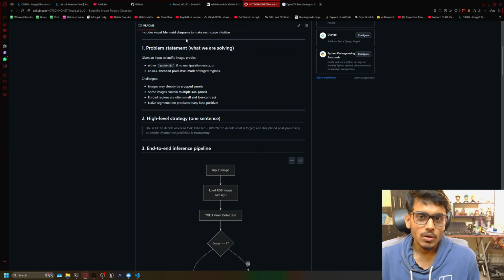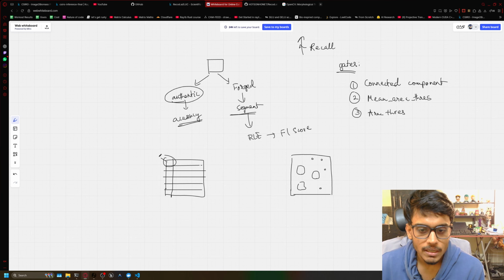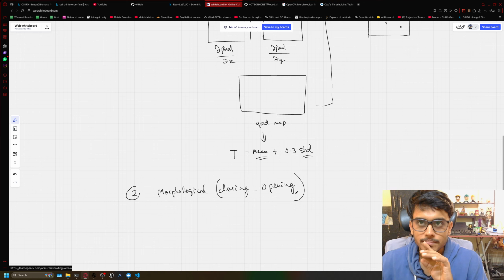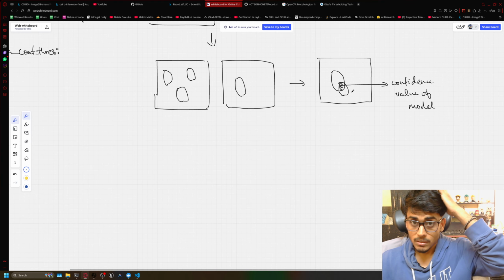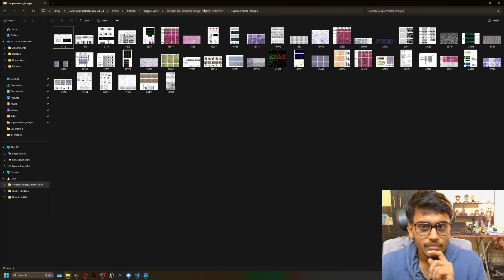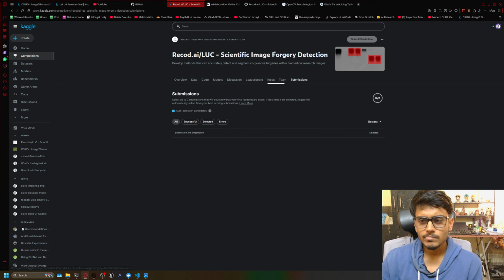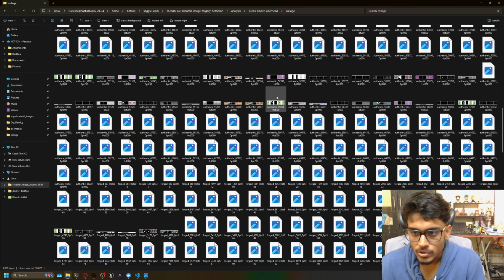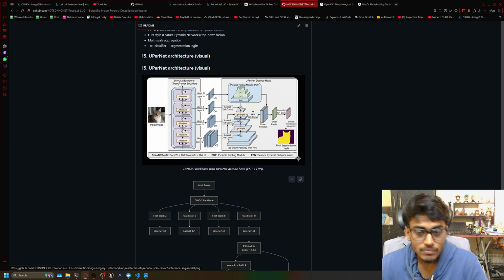Recod.ai/LUC - Scientific Image Forgery Detection | Final Submission Documentation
In this video, I walk through the final submission for the Recod.ai / LUC Scientific Image Forgery Detection competition.

The focus of this video is not just the model, but the entire decision pipeline — from segmentation outputs to robust post-processing and final authenticity gating. I explain why each design choice was made and how it improves stability and leaderboard performance.

What this video covers:

End-to-end reasoning behind the final solution

Why post-processing is as important as the model itself

How YOLO is used for ROI reasoning, not classification

Detailed explanation of the DINOv2 + UPerNet segmentation architecture

Practical insights that are useful beyond this competition

🕛 Timestamps

00:00 – Introduction
05:57 – Post-processing techniques (adaptive thresholding, CC filtering, gating)
24:18 – YOLO idea and ROI-guided cropping logic
40:38 – Segmentation model explanation (DINOv2 + UPerNet, PSP + FPN)

Key takeaways:

Hybrid pipelines outperform standalone models

Adaptive, image-specific post-processing dramatically reduces false positives

Structural constraints (area, connectivity, confidence) are crucial for scientific images

If you’re interested in computer vision, segmentation, transformers, or competition-grade ML pipelines, this breakdown should be useful.

📌 Full documentation, diagrams, and code are linked in the description / README.